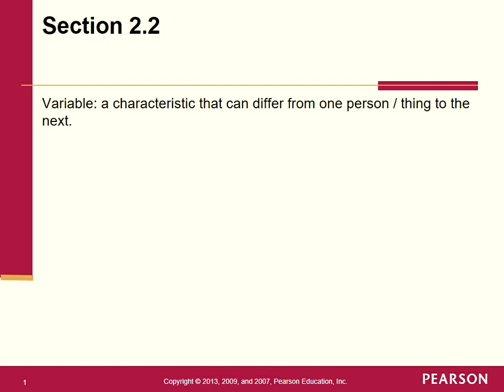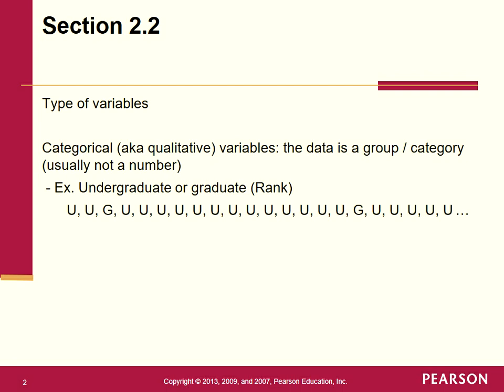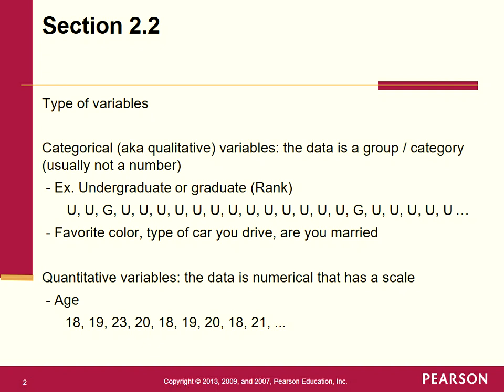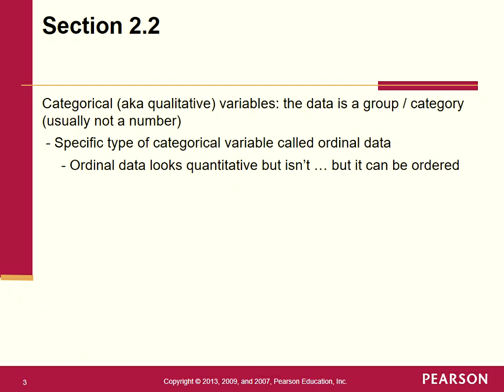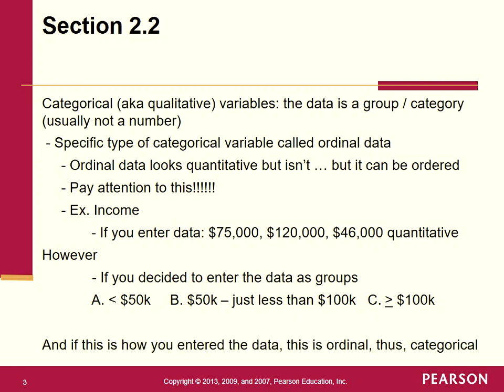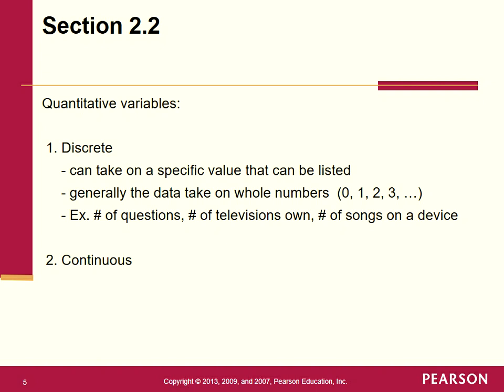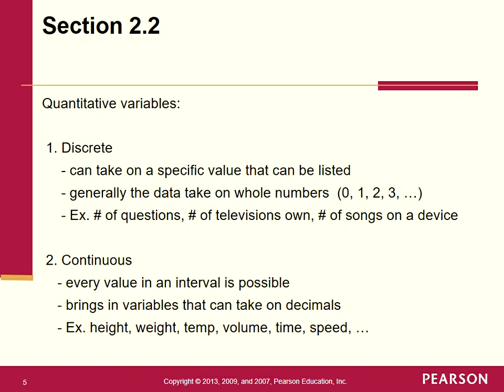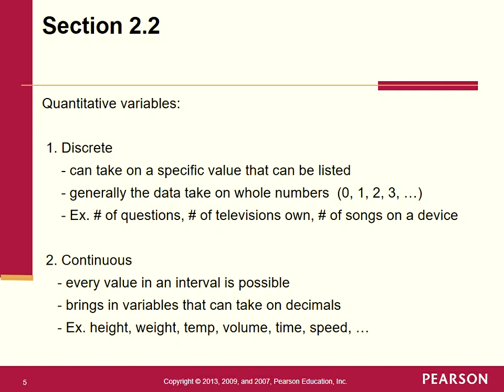Intro Section 2 2